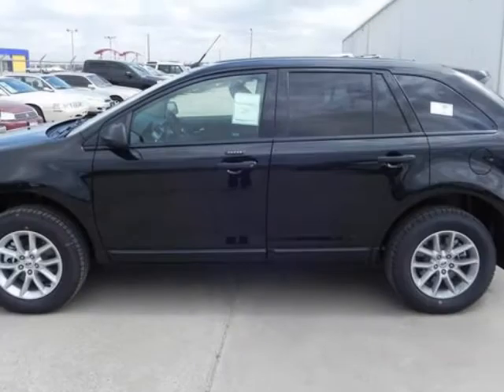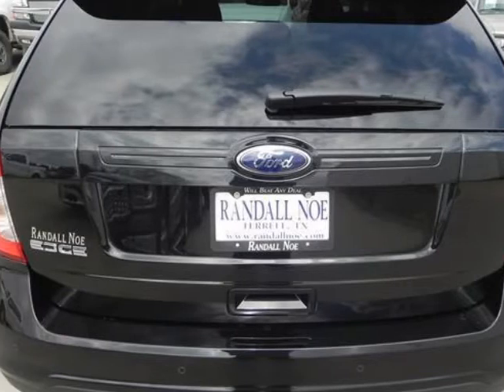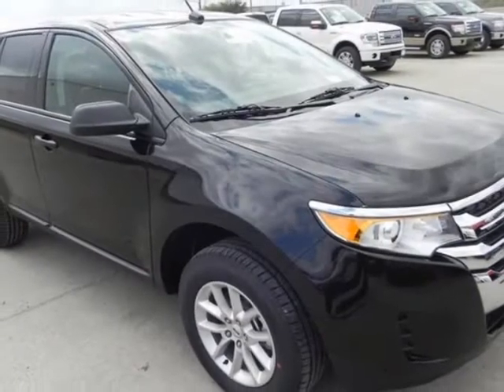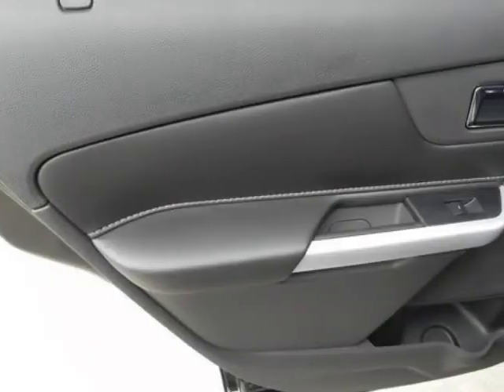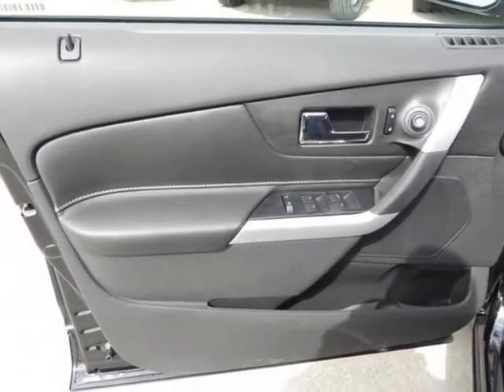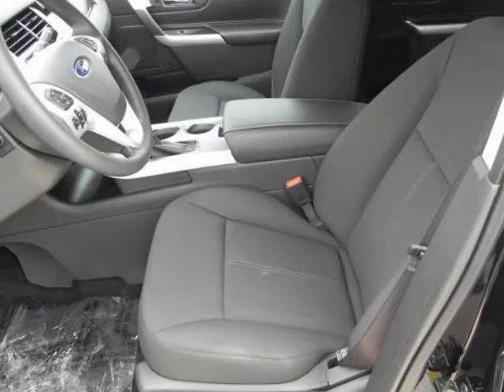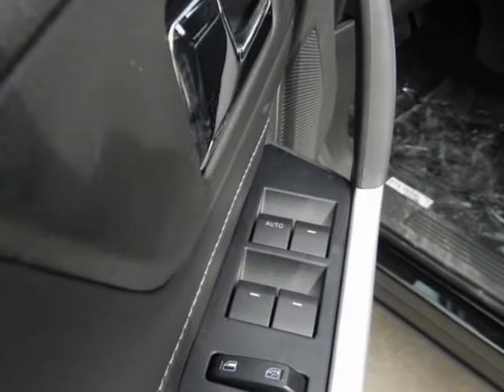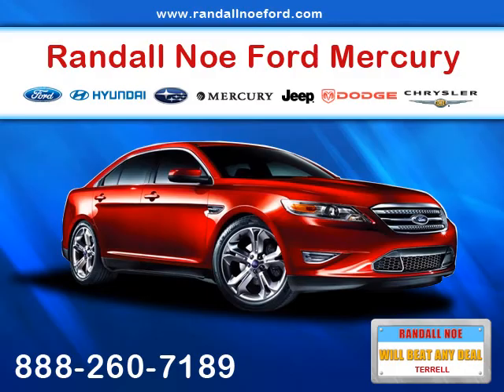2013 FORD Edge 4dr SE FWD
2013 FORD Edge 4 Door SE FWD
Stock Number: F2238
VIN: 2FMDK3GCXDBB98583

Randall Noe Ford presents this 2013 FORD EDGE 4 Door SE FWD. Represented in BLACK. Fuel Efficiency comes in at 27 highway and 19 city. Under the hood you will find the 3.5 Liter 6 Cylinder 24 Volt MPFI Dual Overhead Cam coupled with the AUTOMATIC.Warranty Information:Purchase this FORD with confidence knowing it is backed with a 36 month / 36000 mile warranty.The Word Around Town: The Edge is in its second generation, and Ford has upped the style and sophistication of its popular crossover. The result is an exciting alternative to competitors like the Nissan Murano, Chevrolet Traverse and Hyundai Tucson. With three great powerplants, athletic handling, loads of available technology and an MSRP starting at $27,525, the Edge provides real value in the crowded crossover segment.Options and Safety Features:Nicely equipped with (2) rear seat lower anchors & tethers for children (LATCH), 4-wheel anti-lock disc brakes, AdvanceTrac w/roll stability control (RSC), Child safety rear door locks, Height-adjustable front seatbelts w/Beltminder, Hill start assist, MyKey system -inc: top speed limiter, audio volume limiter, early low fuel warning, programmable sound chimes, Beltminder w/audio mute, Occupant classification system, Personal Safety System -inc: seatbelt pretensioners, load-limiting retractors, dual-stage front air bags, driver seat position sensing, crash severity sensing, Safety Canopy for (2) rows w/rollover sensor, Side-impact air bags, SOS Post Crash Alert System, Tire pressure monitoring system.Randall Noe Ford WE WILL BEAT ANY DEAL! At Randall Noe Ford our goal is to provide you with an excellent vehicle purchase and ownership experience. For the finest in personal customer service, please contact the Internet Department directly through this website.Also, please note, we take great care to keep our listings up to date, however our inventory changes daily and not all inventory is online. If you do not see what you are looking for, the